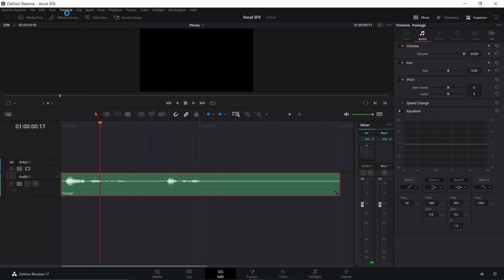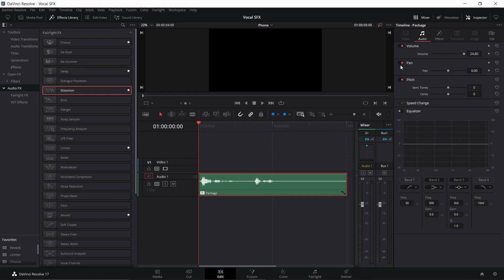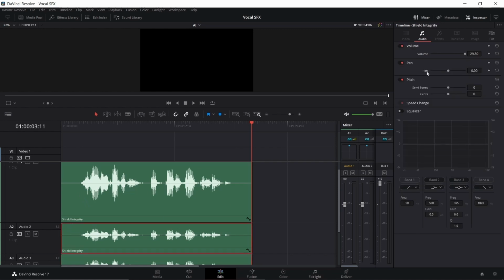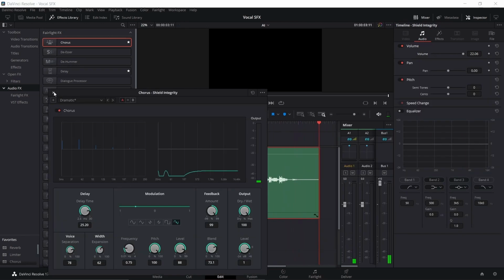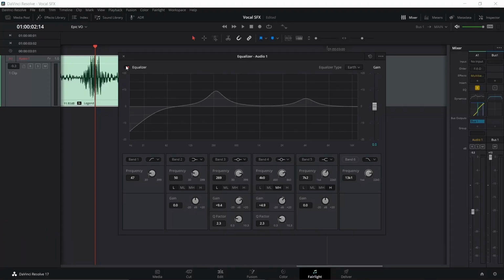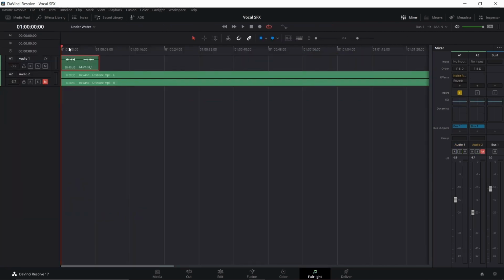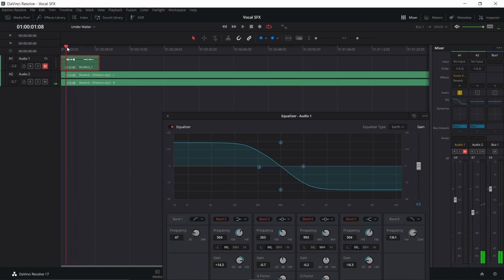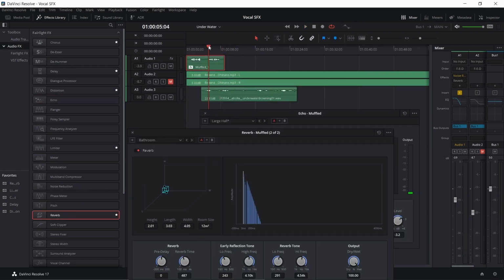5 Voice Effects You Should Know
Learn 5 commonly used voice effects and how to do them in Davinci Resolve.

0:00 Intro
0:44 Distorting audio aka the phone effect
2:30 Changing pitch to disguise you voice
3:18 Stacking voices for AI
5:13 Changing EQ for cinematic voiceover
8:24 Muffled audio effects
11:12 You are legend